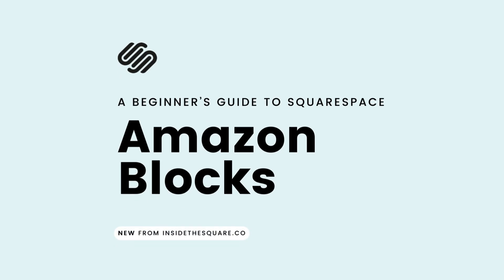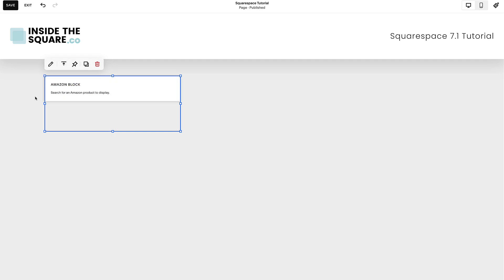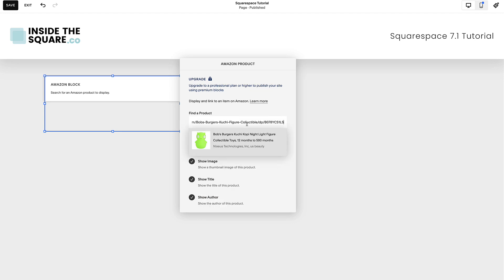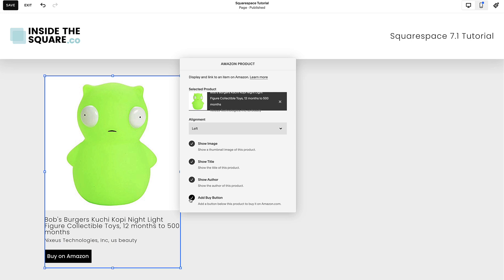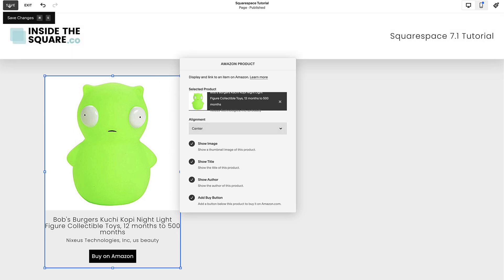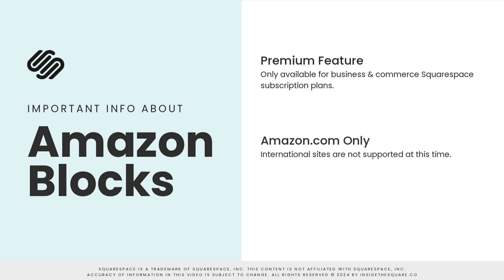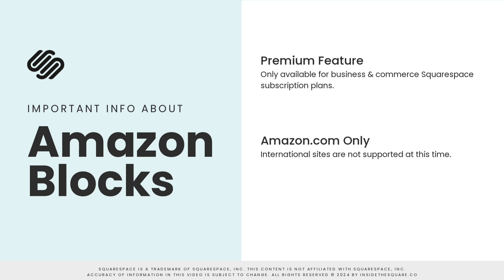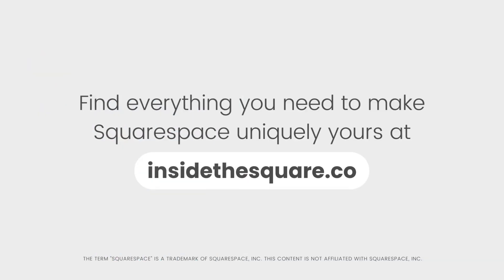A Beginner's Guide to Squarespace Amazon Blocks: Sell Amazon Products on Squaresspace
Supercharge your website with seamless Amazon integration!

Squarespace Amazon blocks are a fantastic way to showcase products directly on your site, without needing any coding or extra tools. Simply choose the product you want to feature, and visitors can click through to Amazon with ease. This is perfect for highlighting relevant items, creating product recommendations, or even earning commissions through the Amazon Associates program (just add your ID in Squarespace settings!).

Keep in mind a few things:

- Amazon blocks are currently a perk for higher-tier Squarespace plans (Business, Commerce, Professional, and Premium).
- They only work for US Squarespace sites featuring products from Amazon.com (international support is coming soon!).
- You can customize the Amazon block's alignment and choose which product details to display (image, title, author, buy button). However, the overall design is influenced by your website's style and Amazon's product data.

With Squarespace Amazon blocks, adding product integrations becomes a breeze, allowing you to create a more engaging and potentially profitable website experience!